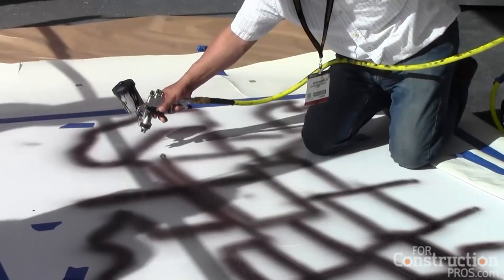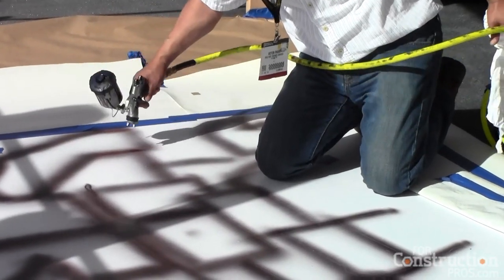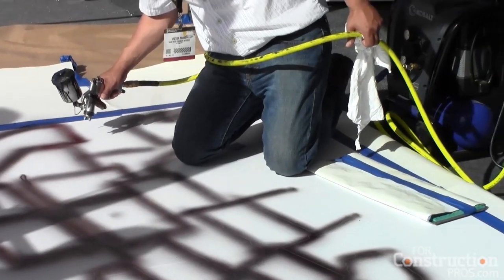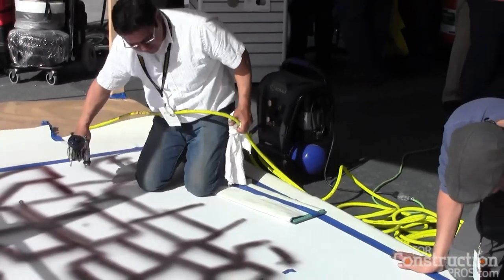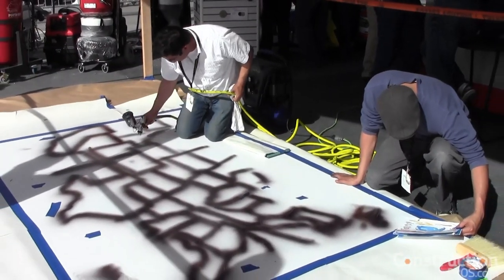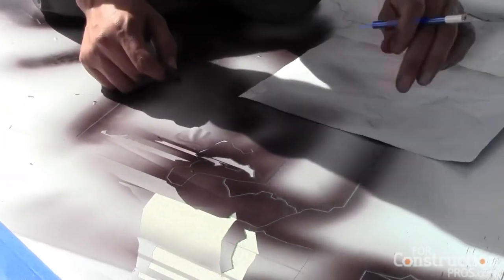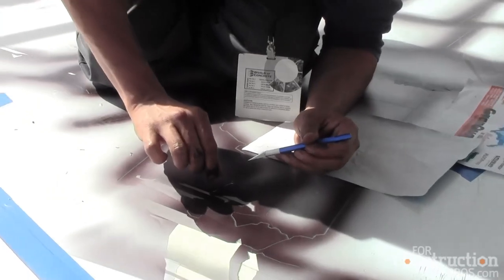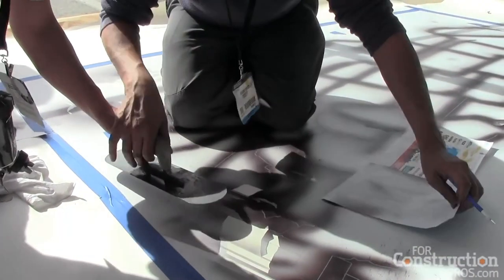Stencil Process Makes Lush Looks Simple